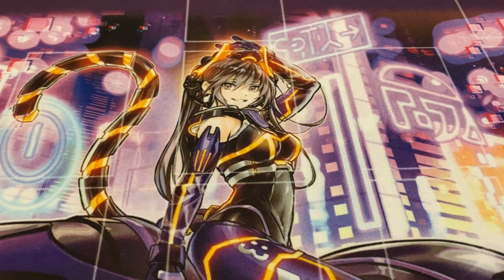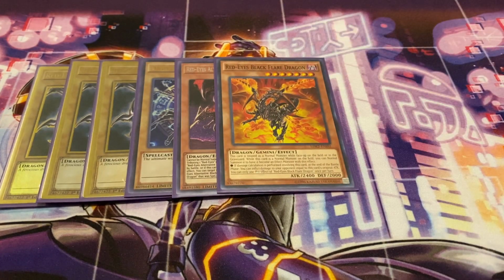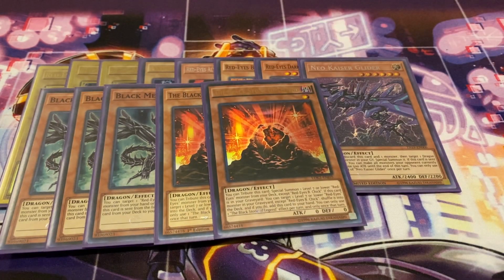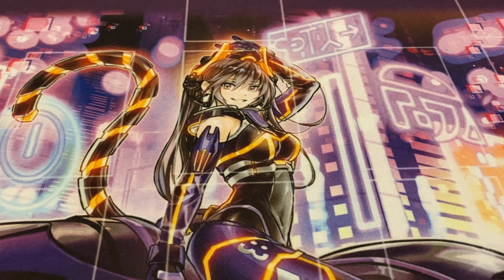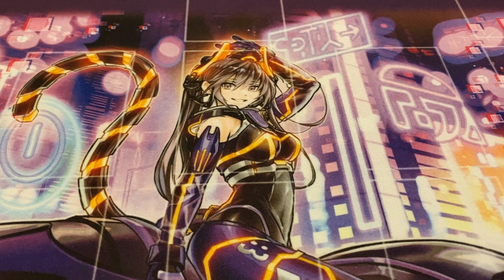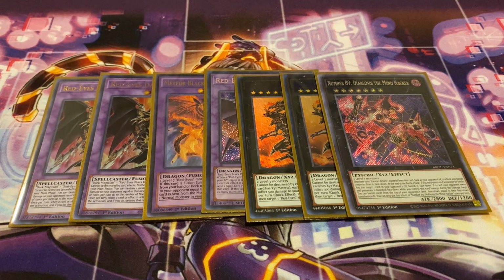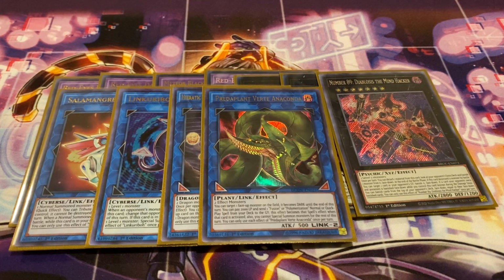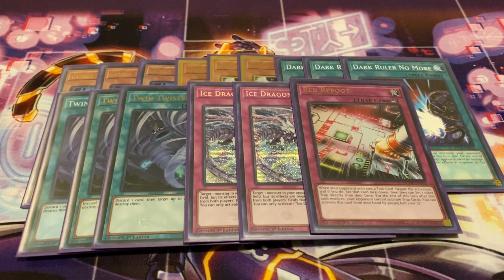Red-Eyes Deck Profile December 2021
Hey everyone, here's my latest deck profile. This time I decided to give Red-Eyes some attention as it can definitely be a menace with the right combos. I added some new tech cards that I felt would compete against the meta if anyone was looking to give Red-Eyes a try. Anyway I tried to be a thorough as possible so hopefully you will all enjoy!